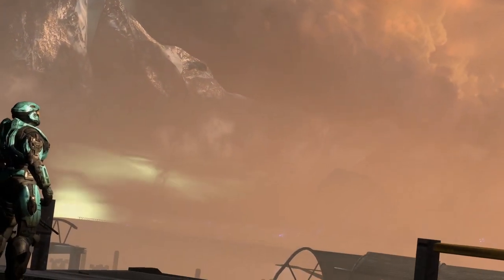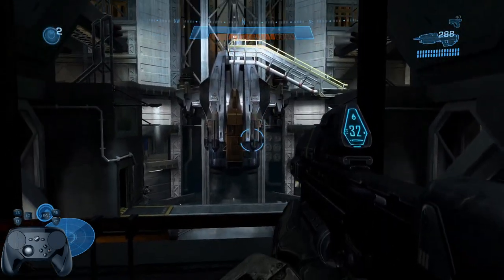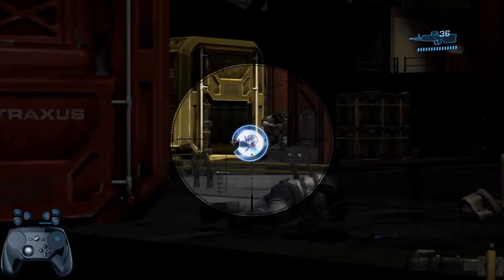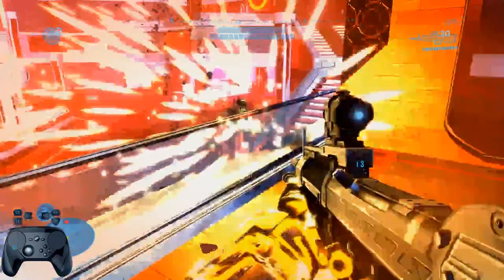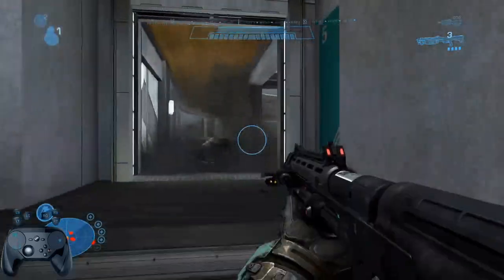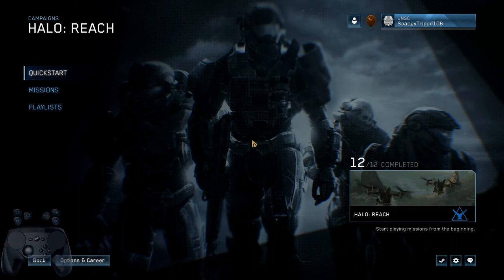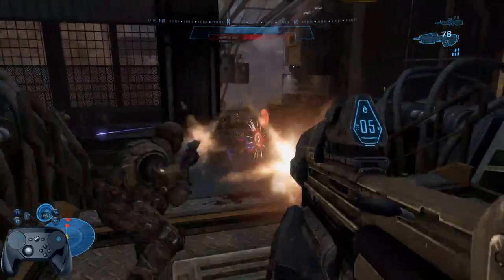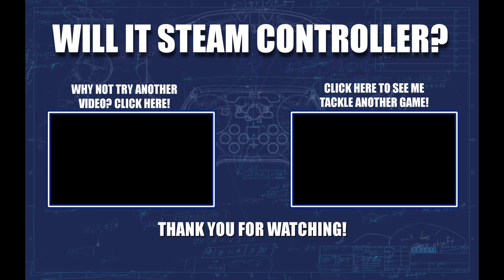Halo: The Master Chief Collection - Will It Steam Controller?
Spartans never die.  They just try out a different Steam Controller config.

Try out the config here: steam://controllerconfig/976730/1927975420

Intro/Outro Music: Big Giant Circles - Mass Effect 'Nova Siberia'

Other Music: Alex Brandon & Big Giant Circles -  Deus Ex 'Ma Chérie Nicolette'